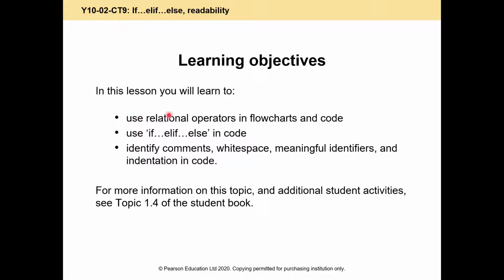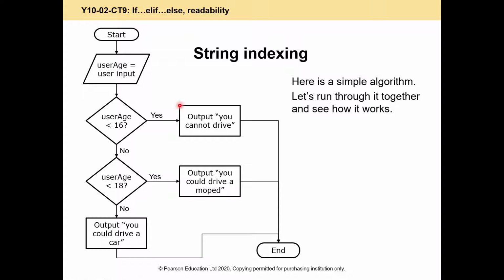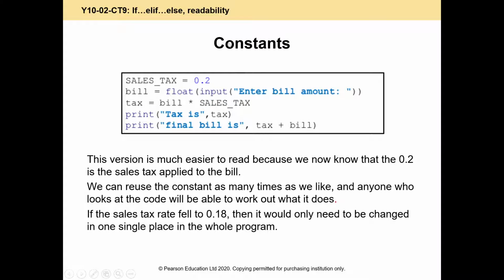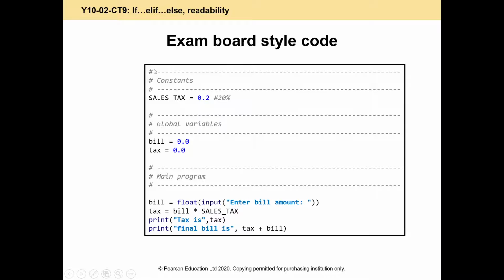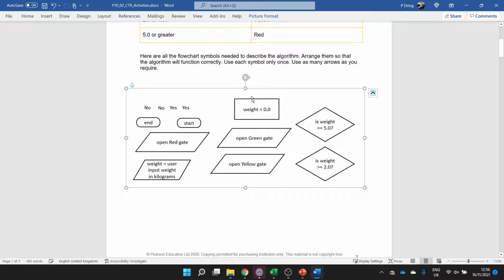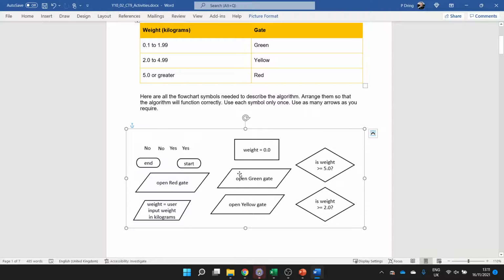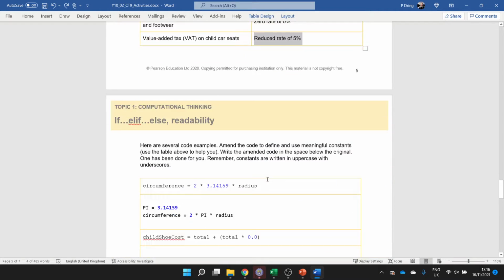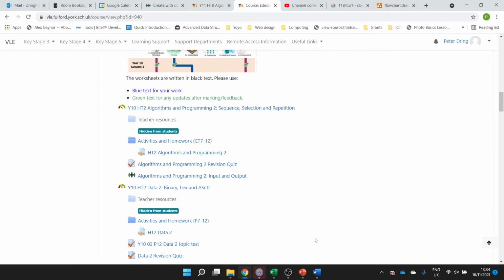Y10 Computer Science 16th November CT9 Readability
This video is for students who are self isolating or working from home.